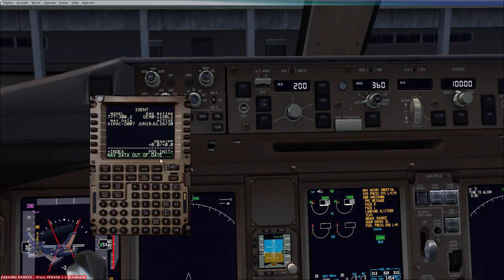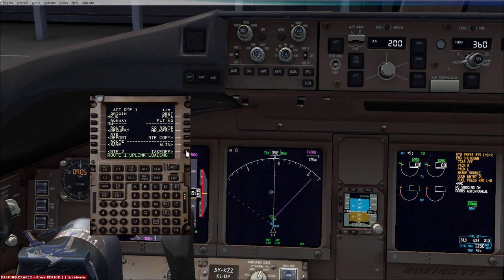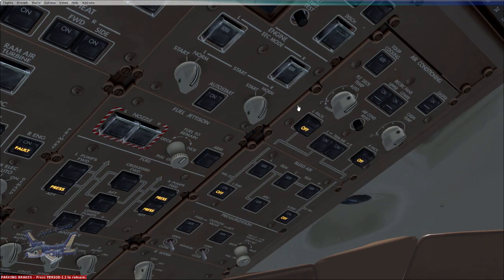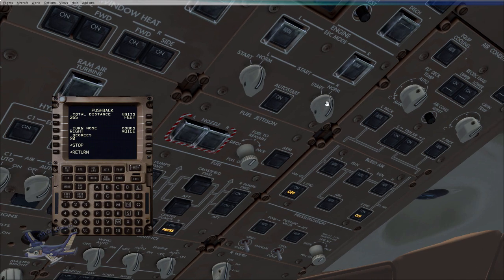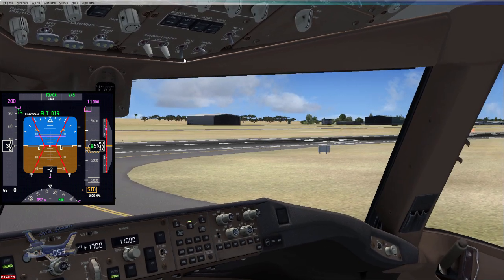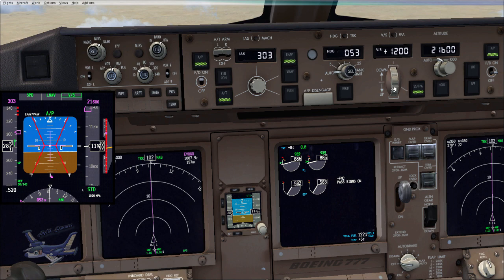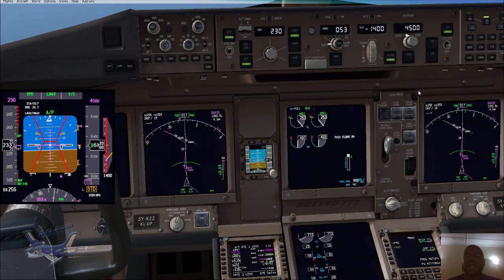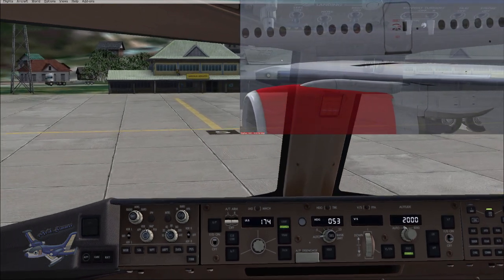Series 3: Episode 2 - Flight Jomo Kenyatta Intl. HKJK - Seychelles Intl. FSIA with Vatsim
In this video I make an attempt to fly the Kenya Airways Livery PMDG Boeing 777-300 ER from Nairobi's Jomo Kenyatta Intl. Airport (HKJK) to Seychelles Intl. (FSIA) as I am still familiarizing myself with the 777 aircraft.

Scenery:
FSIA:

Sound Track:
Instrumental: "Wire" by Kiirya Beats